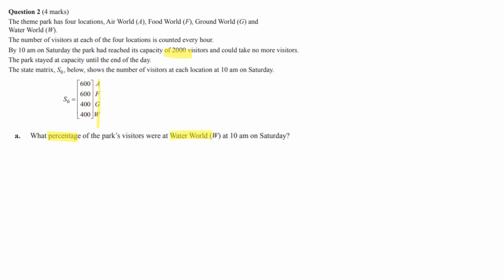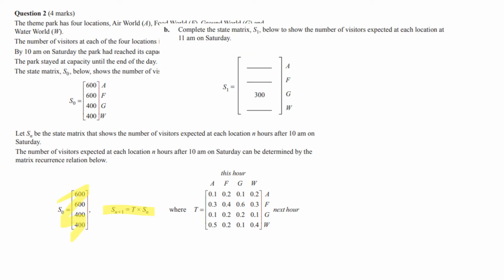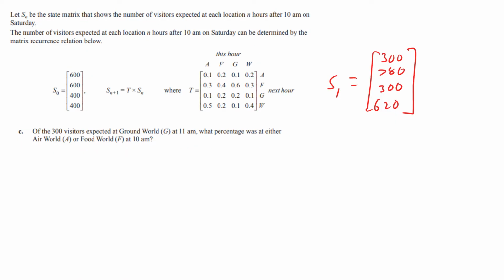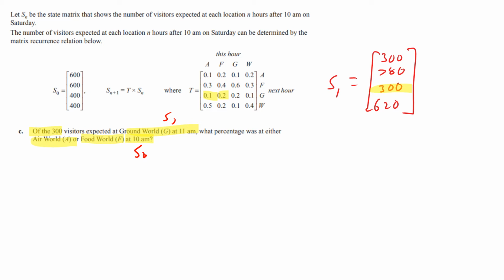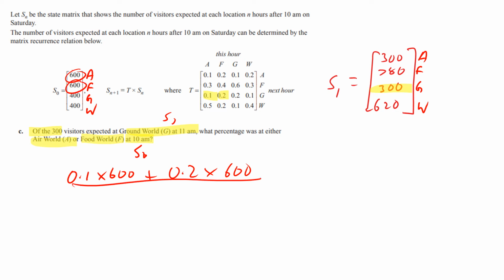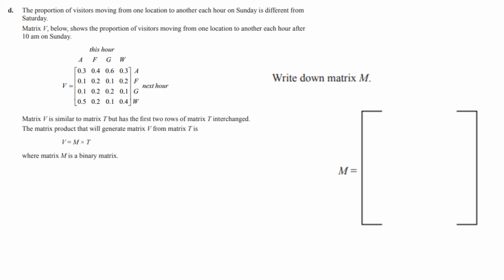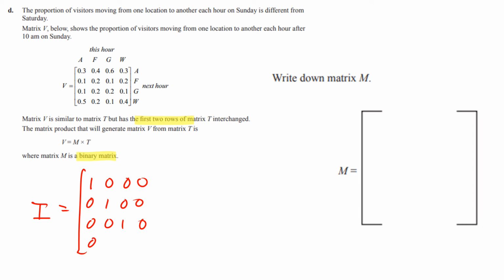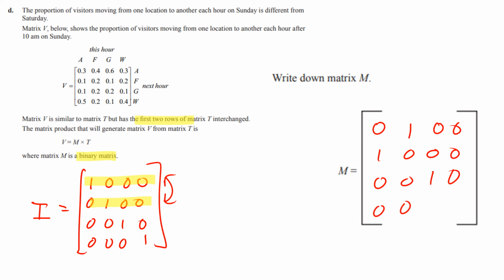2019 Further Maths Exam 2 Matrices Question 2